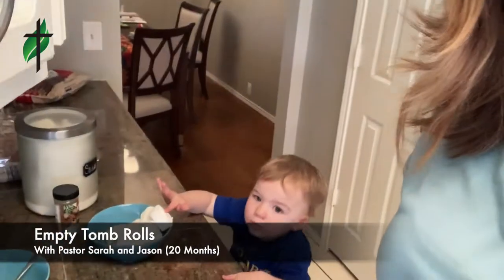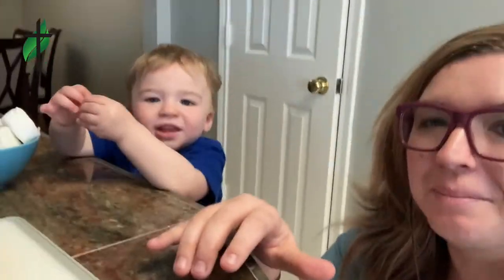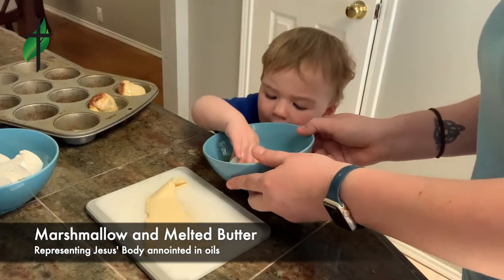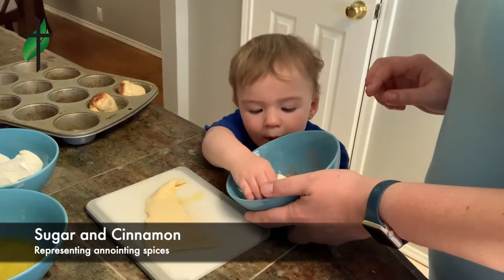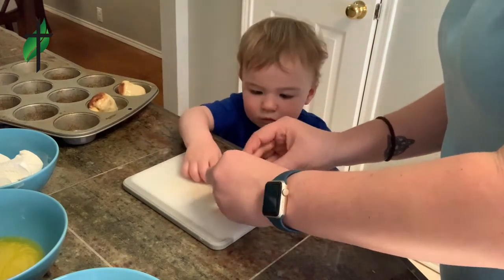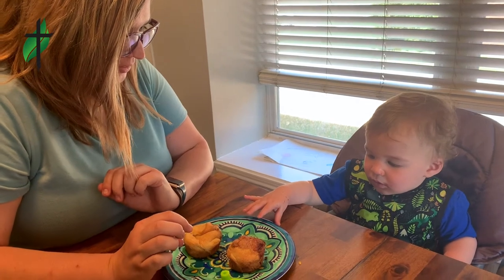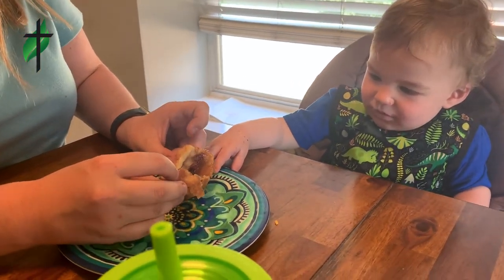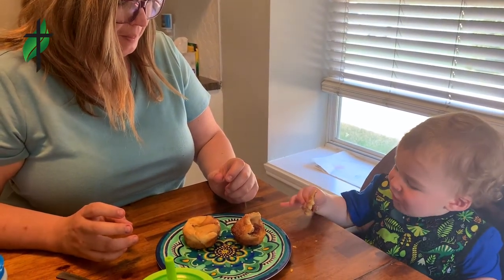Empty Tomb Rolls Video